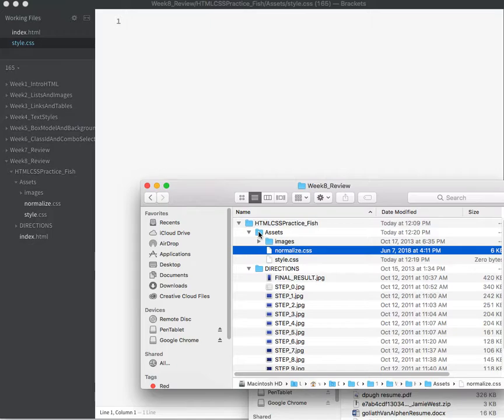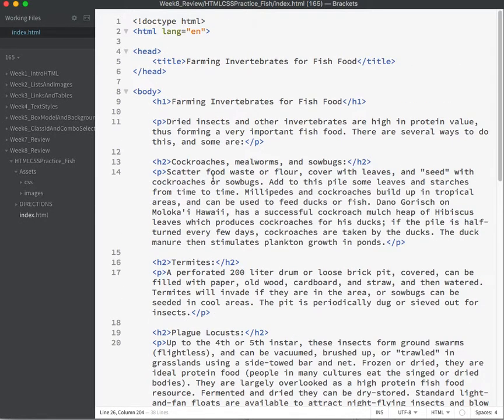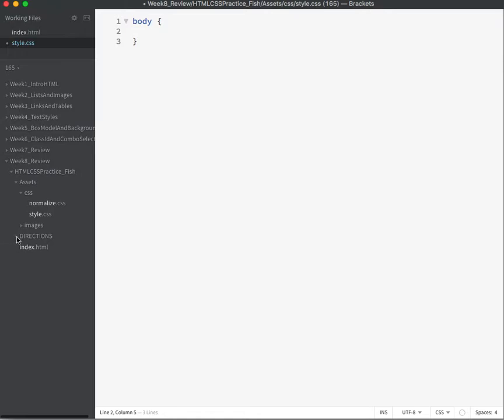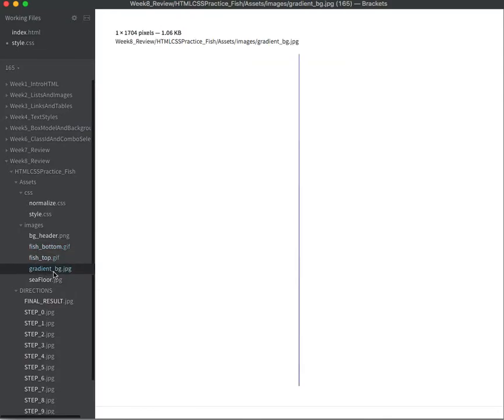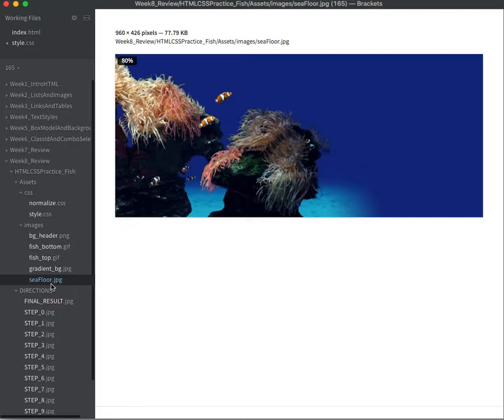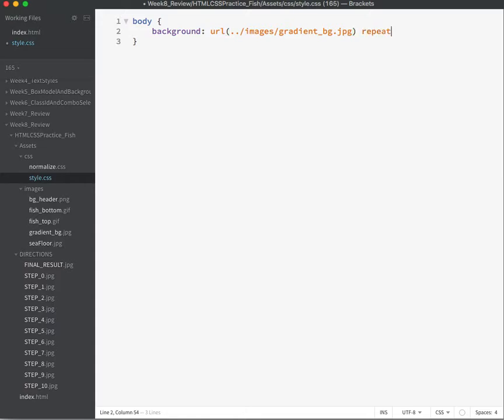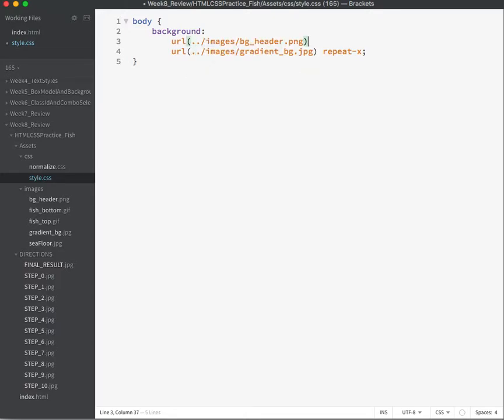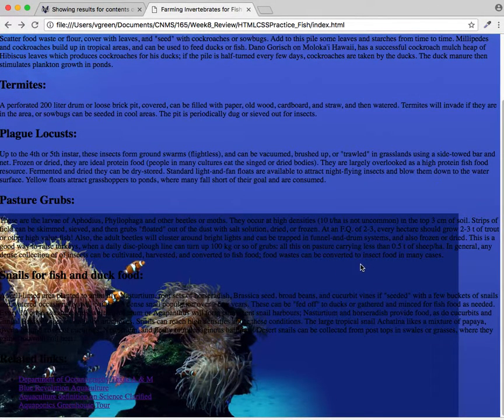Week 8 Review: Fish #2: adding style sheets and body backgrounds